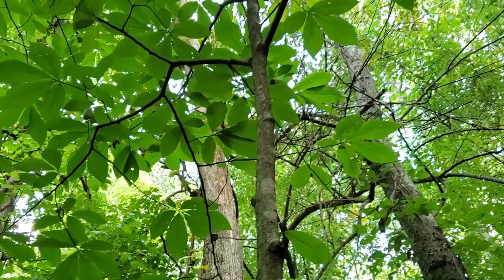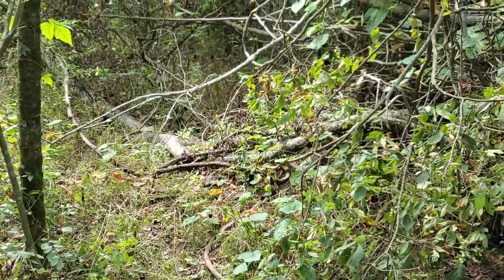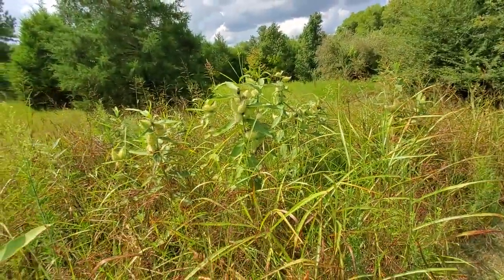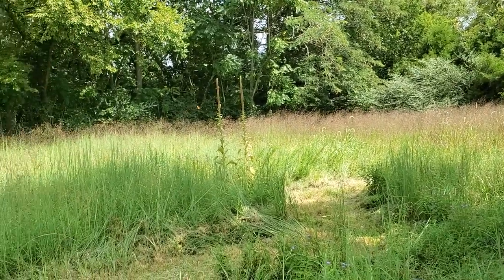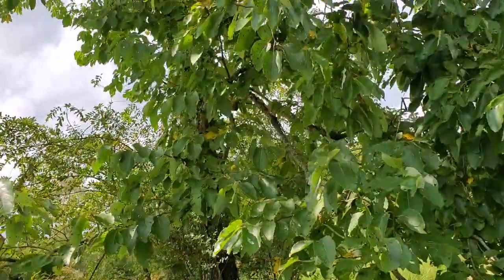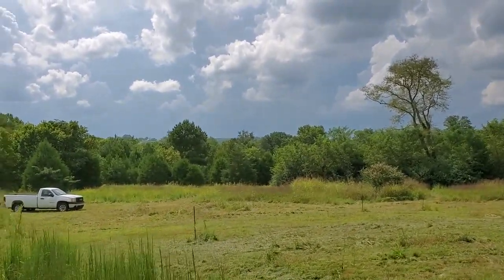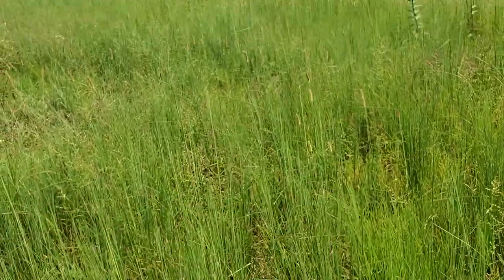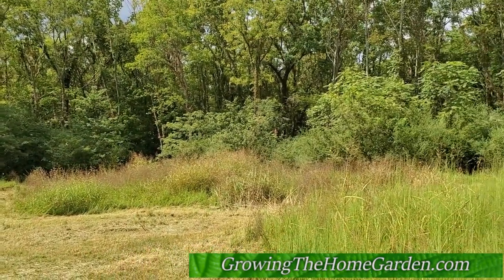Home Land: Mowing, Butterflies, Pawpaws and More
Here's a slightly different format for this video. It's more of a video blog than a how to video! Follow me around our property as I talk about the day's events. Mowing tall grass, and I mean really tall, seeing butterfly caterpillars for the fritillary butterfly, checking out the pawpaw trees to see if there is any ripe fruit ready to be harvested.

I had some mower issues with the tall grass and I do not recommend mowing it with a zero turn mower as I did. I may have ruined another belt on the mower. Fortunately belts are easy to replace when you have the right tools handy. I don't go through that in this video but the belt coming off stopped work for the day since I didn't have the tools handy.

Eventually we will build a house on this property and you can see a little of where we will be.